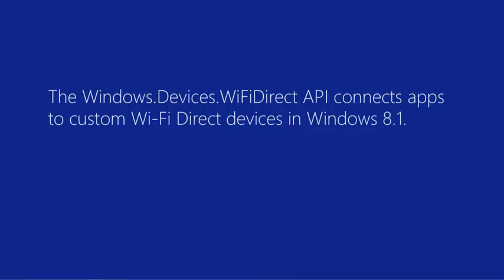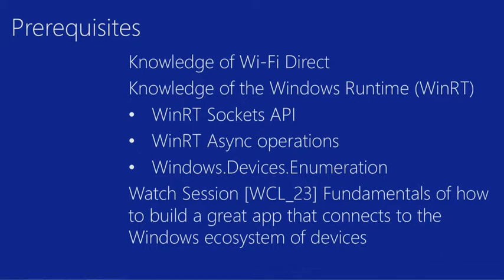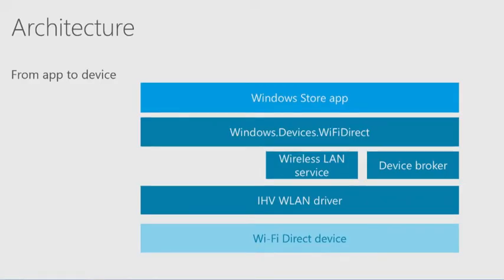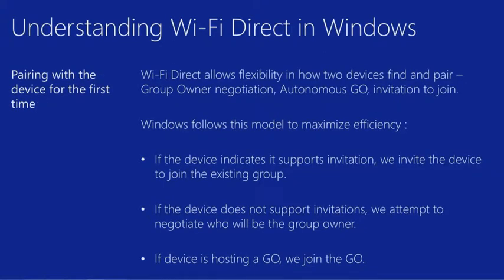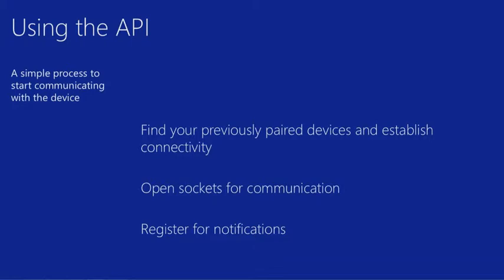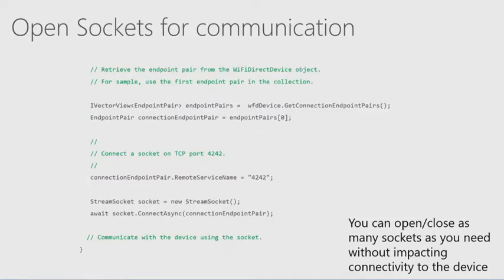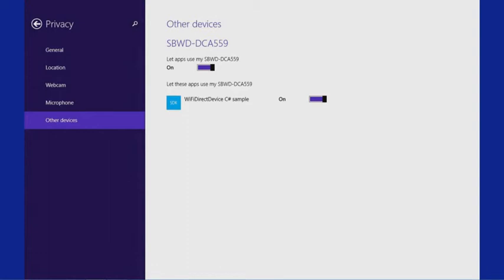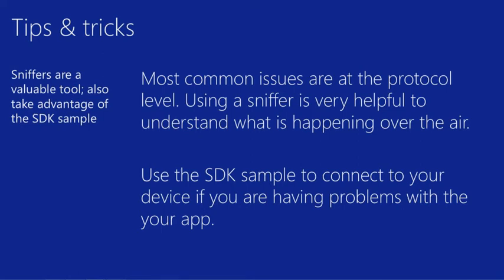Build 2013 Building Windows Apps That Use Wi Fi Direct